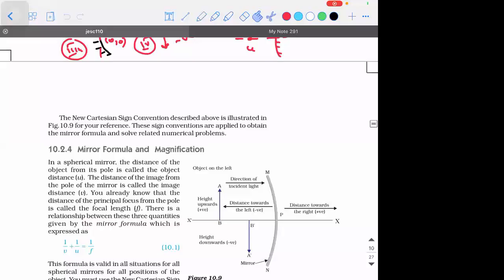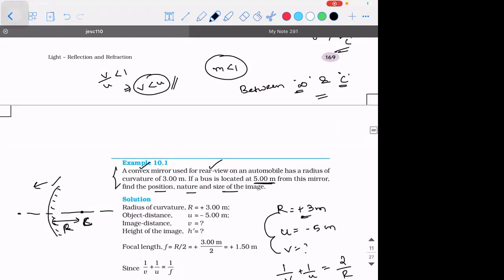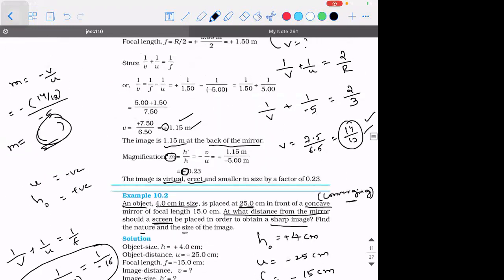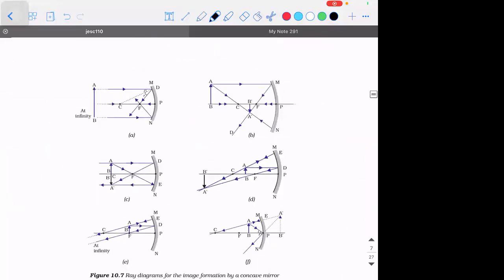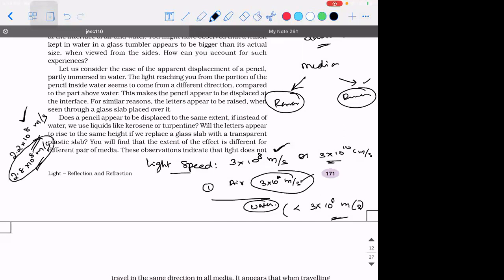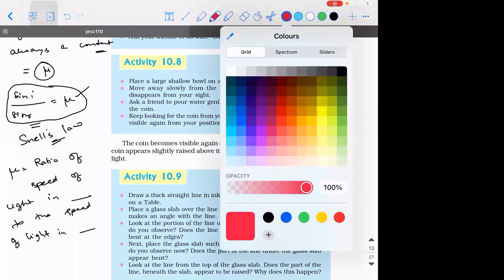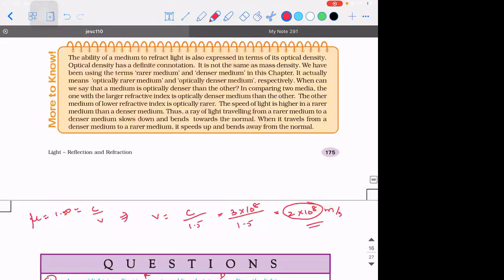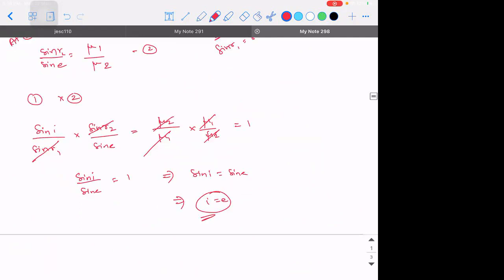X Light 02